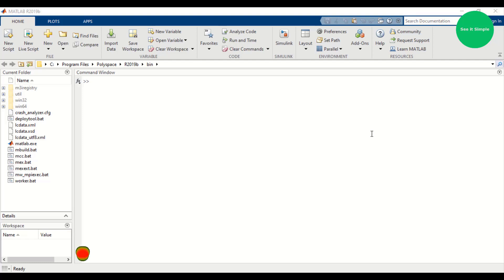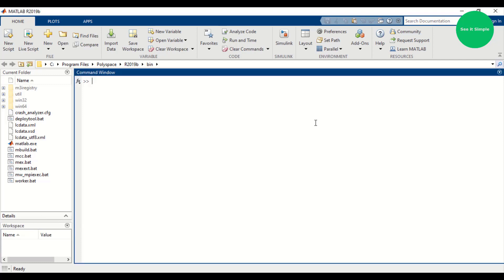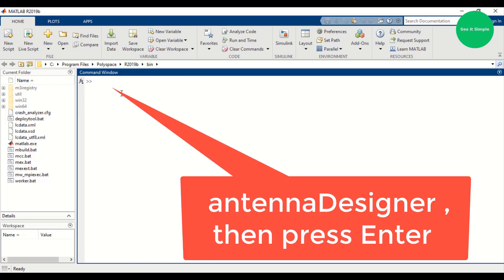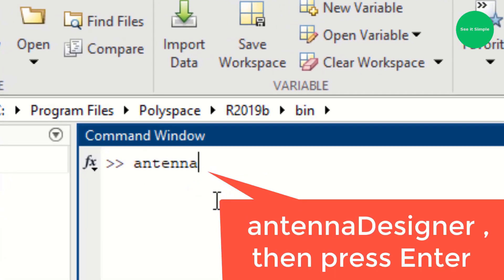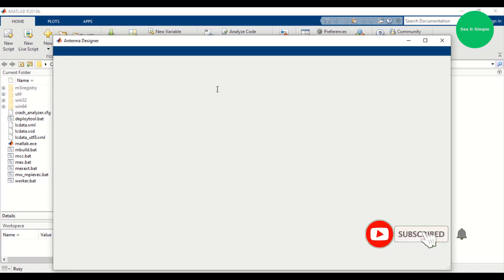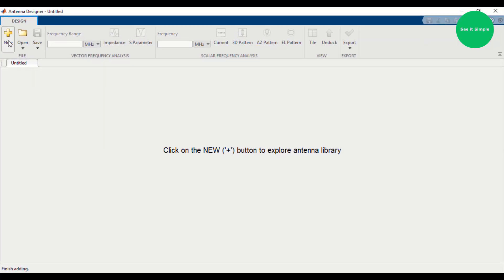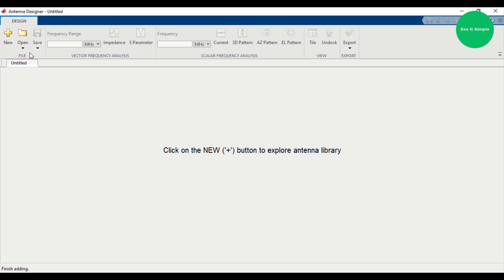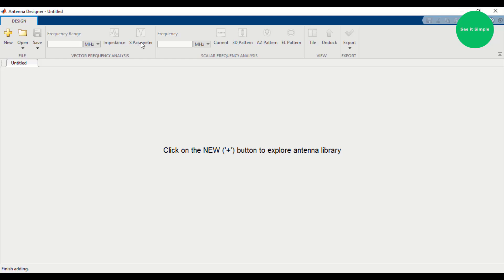Antenna design in Matlab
This video introduce the MATLab Antenna Designer.

Option 01 :  Go to command window and type as " antennaDesigner " .

Option 02 :  Go to APPS in menu bar and search as " antenna Designer " , then select the icon.

Background Music
                                 Artist: Lyfo
                                 Track: High